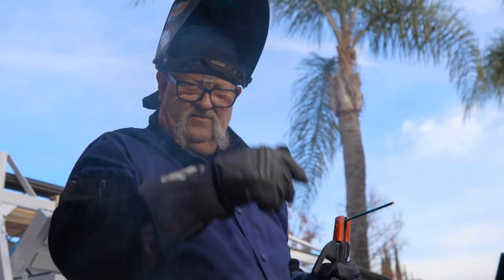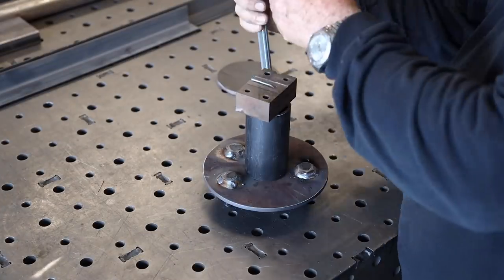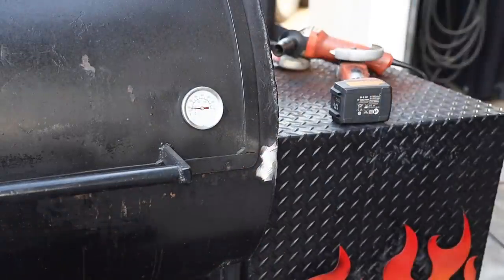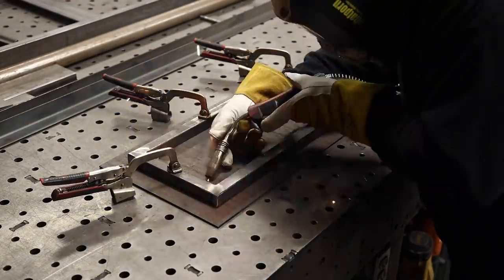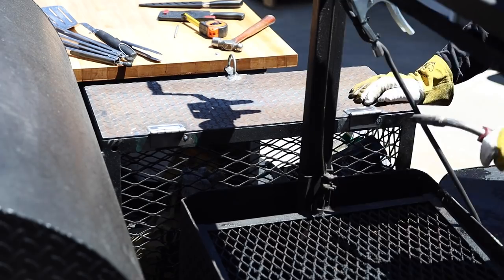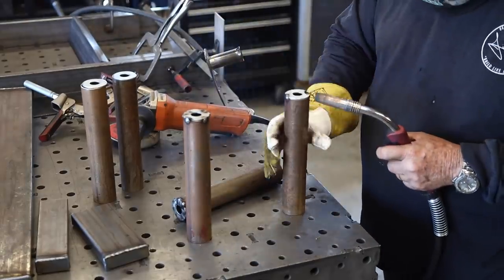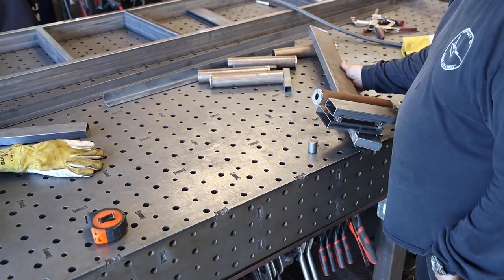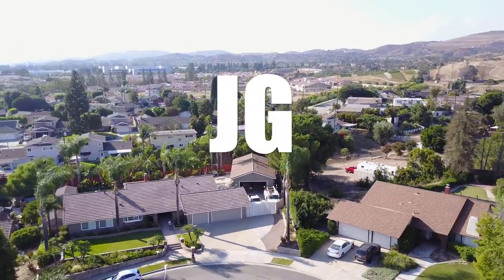BBQ Trailer Upgrades | JIMBO'S GARAGE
JimbosGarage Welding MetalFabrication I added some nice upgrades to this trailer BBQ. Pretty simple stuff that will make for great use.